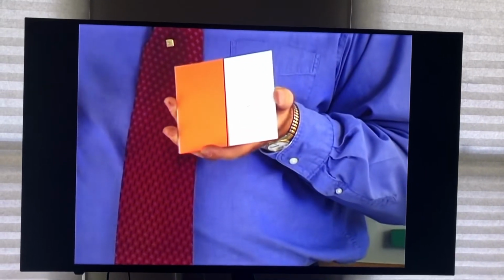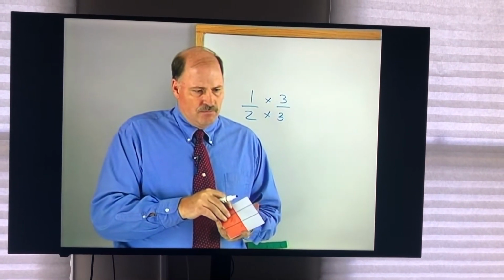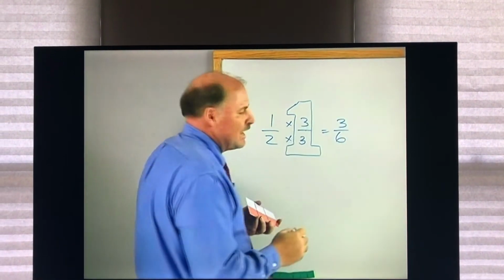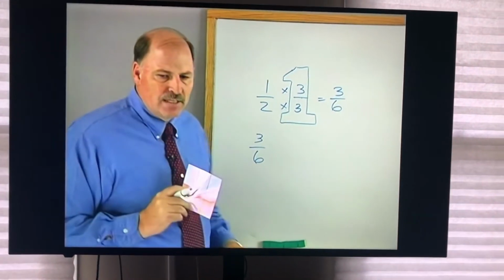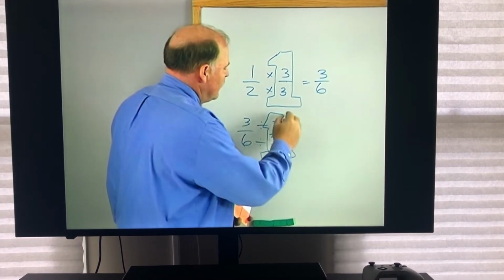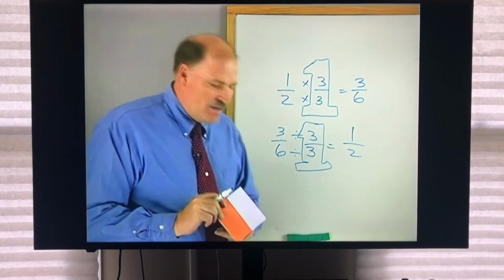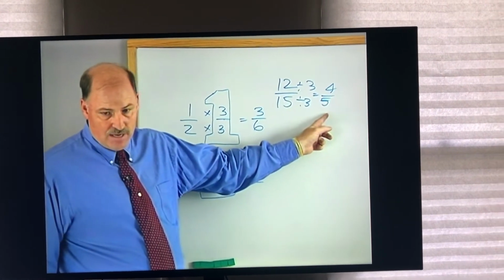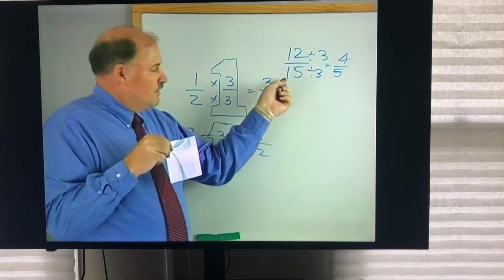MUS chapter 12